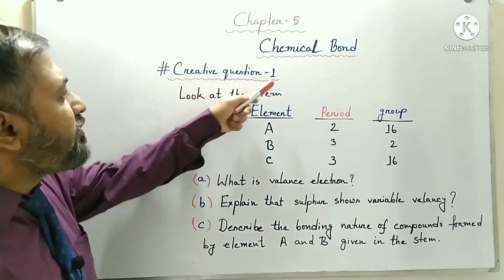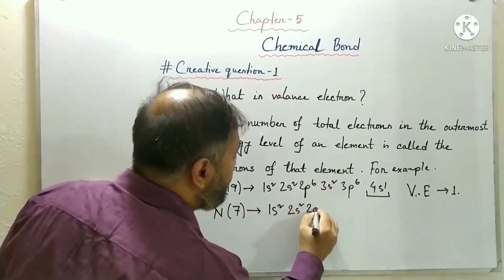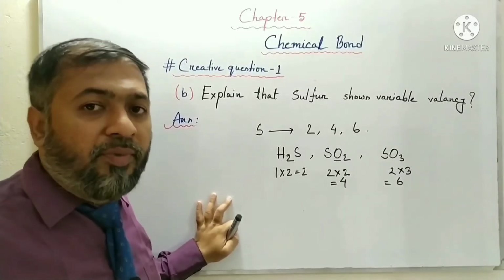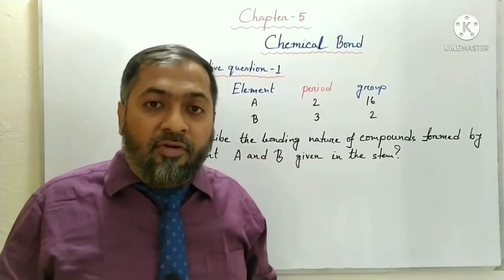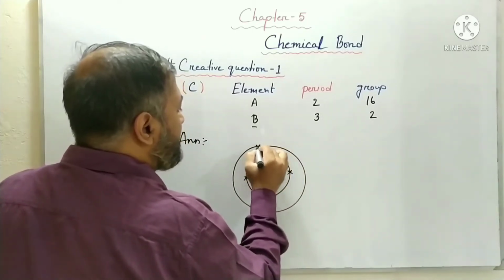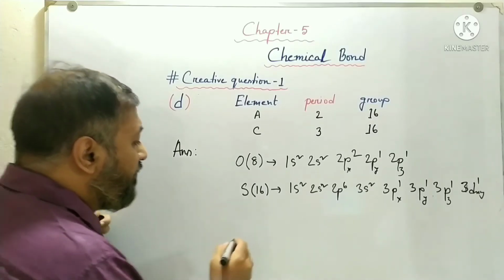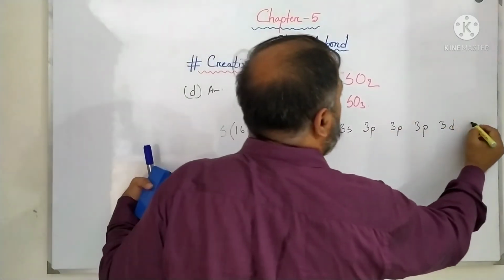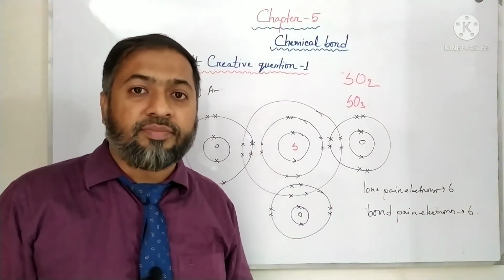8 July 2021